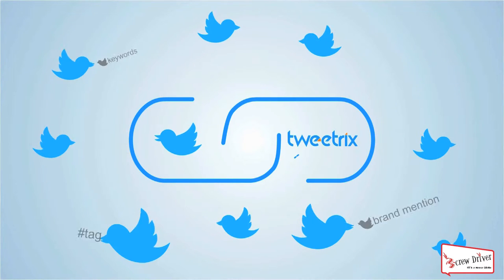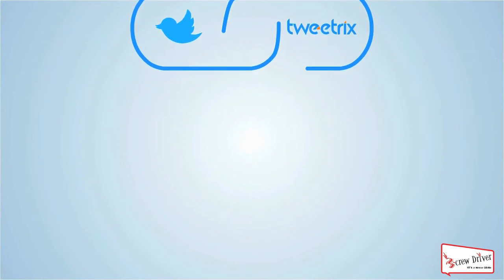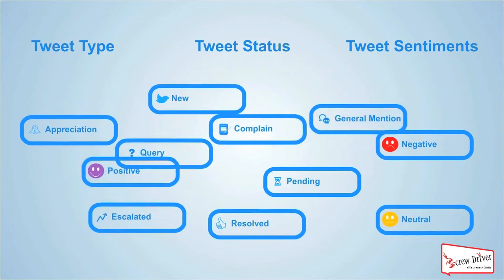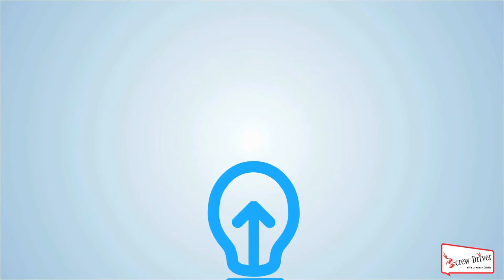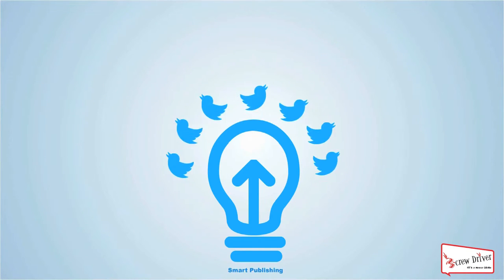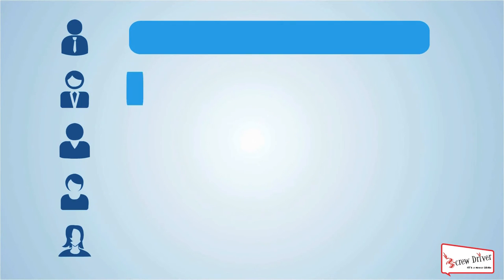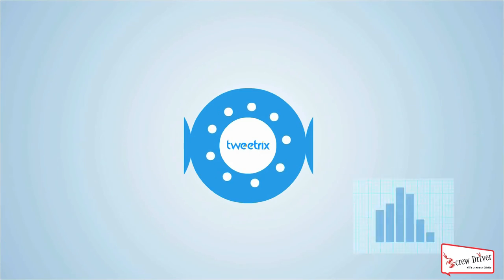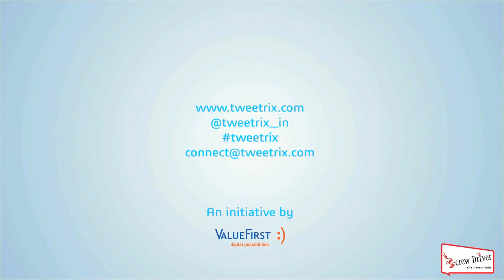Technology Product Explainer (2D Animation) for Tweetrix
Corporate Film/Video Production by:
m/s Screwdriver
(Delhi based Animated | Corporate | Films Production House)